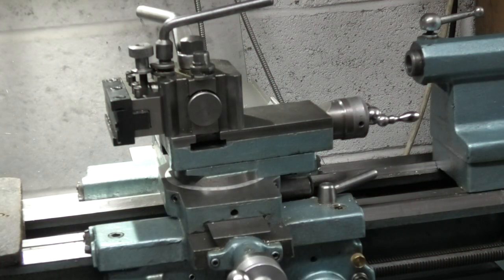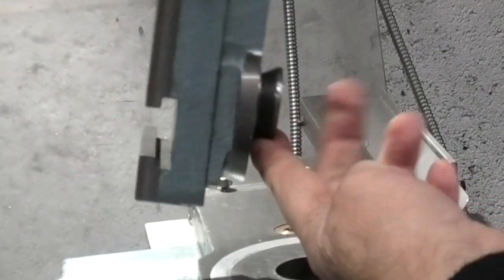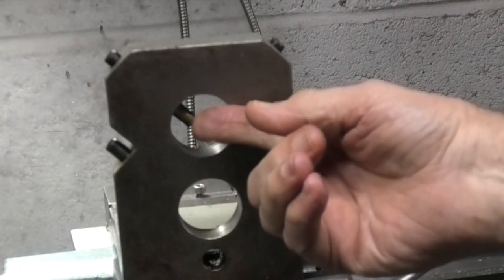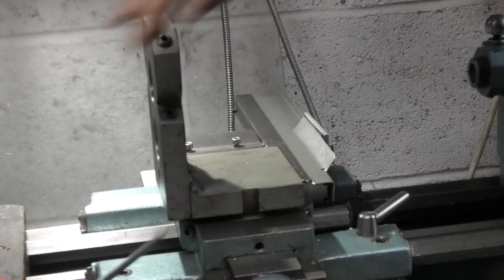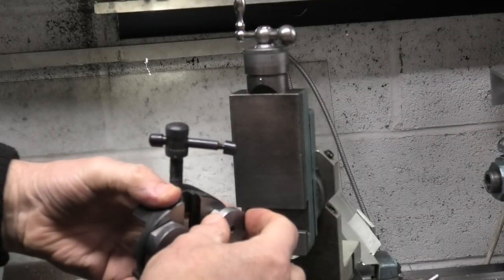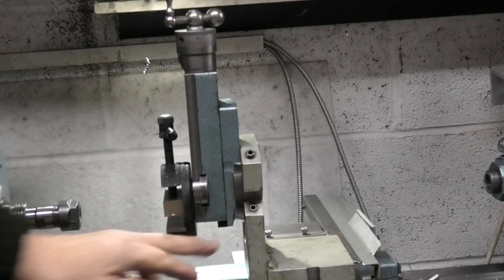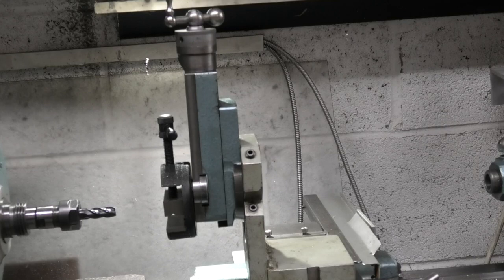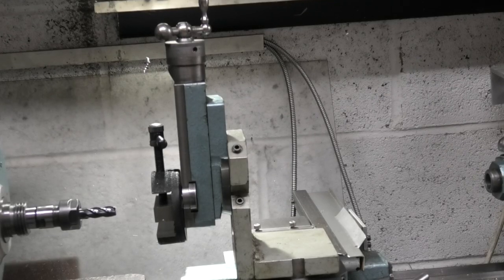Milling on the lathe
How to set up the lathe for milling